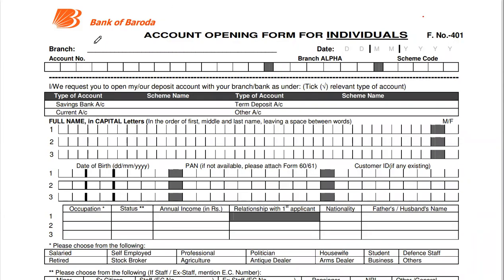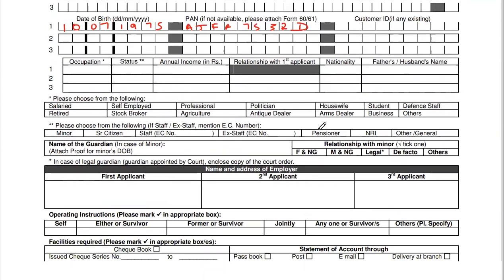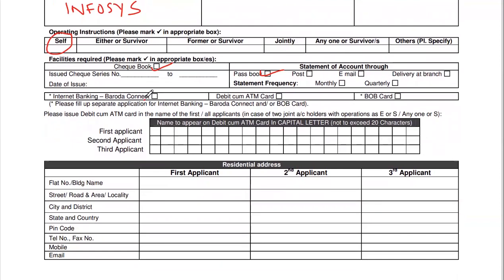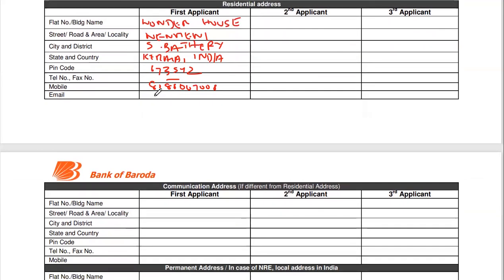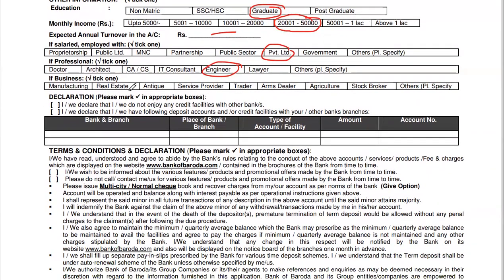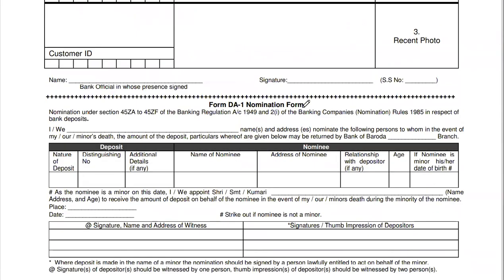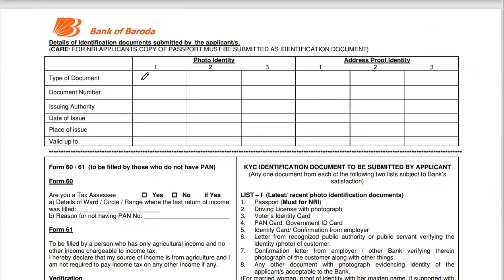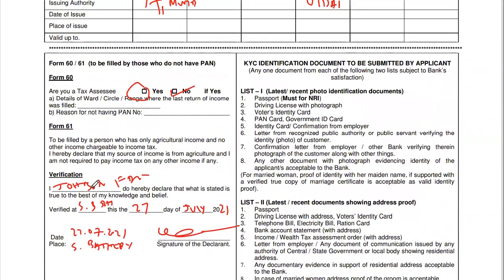How to fill Bank of Baroda Savings Bank Account form for individuals( English)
This video teaches you how to fill in the basic details for opening an individual account at Bank of Baroda. Medium of teaching is in English.